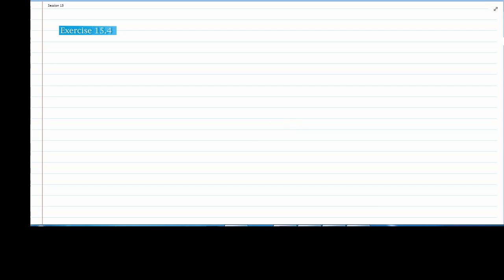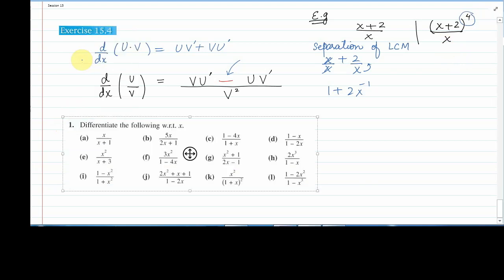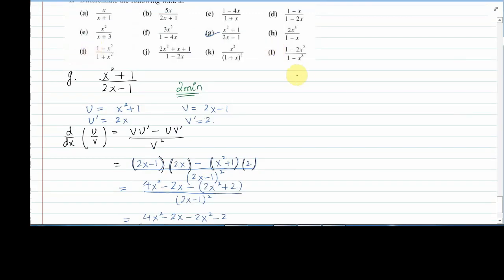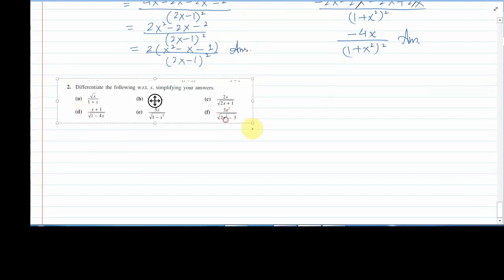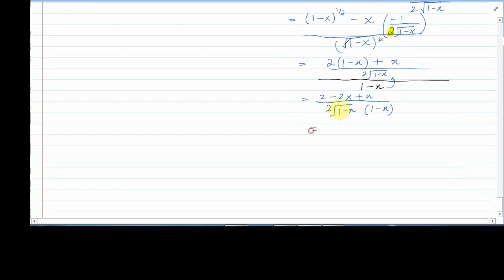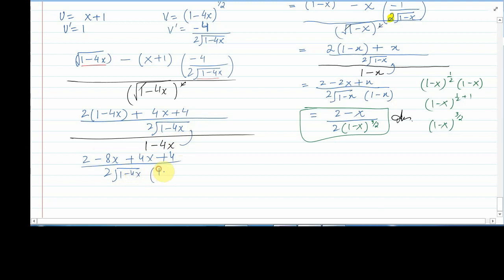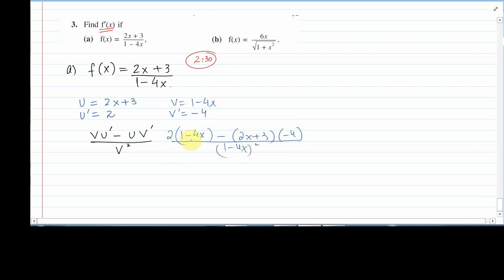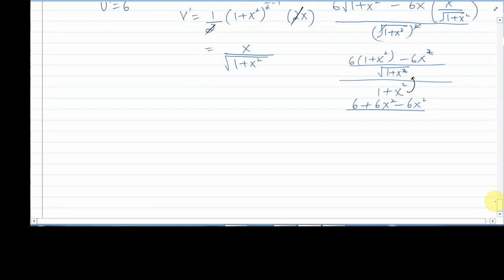Differentiation Book solutions : Exercise 15.4 | Q# 1 - 3 | with easy explanation